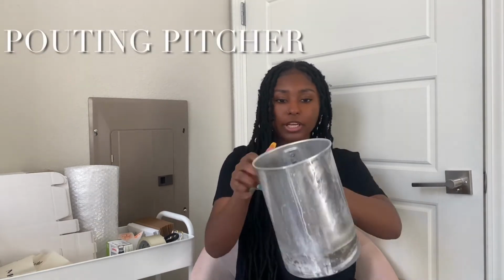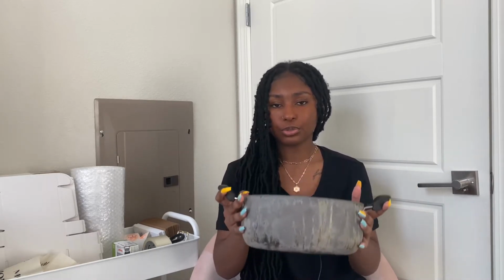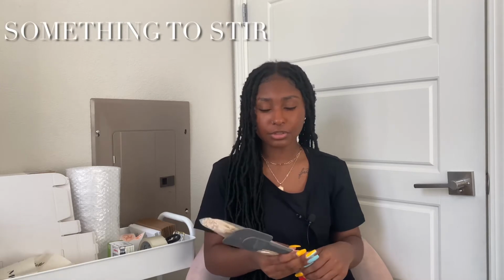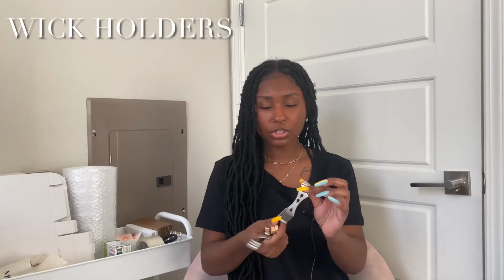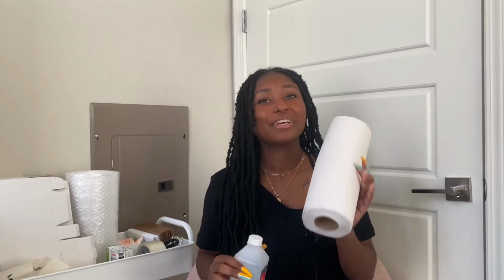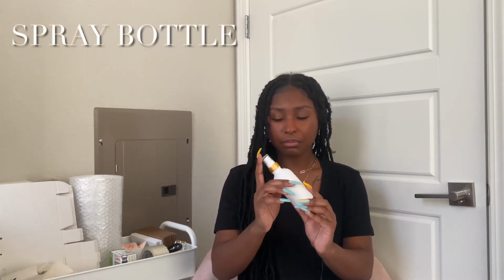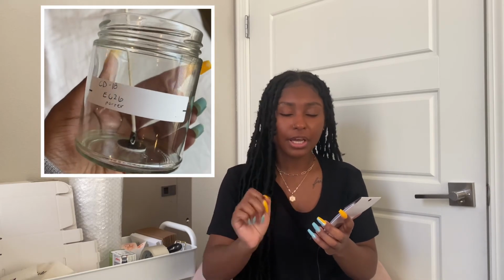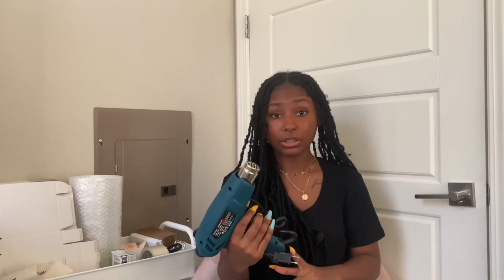Must Have Candle Making Supplies | Beginner Friendly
Hey guys! In today’s video we’re going to be going over everything you meet to get started making candles!

Business: @Mone.Candles
Personal : @AdrianaMone_

LINKS TO MENTIONED ITEMS

- Pouring pitcher
- Scale Etekcity 0.1g Food Kitchen Scale,...
- Themometer Yacumama Digital Water...
- Silicone cups Timoo 3 PCS 100 ml Silicone...
- Wick stickers 240PCS Candle Wick Stickers, Heat...
- Wick holders
- Heat gun Heat Gun, PRULDE HG0080 Hot Air...
- Wick Trimmer Saiveina Candle Wick Trimmer Wick...